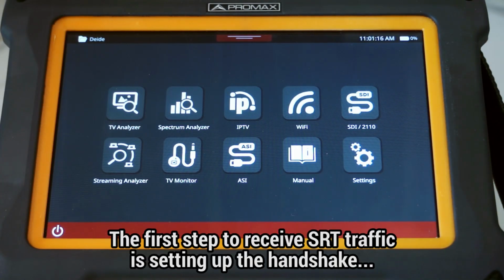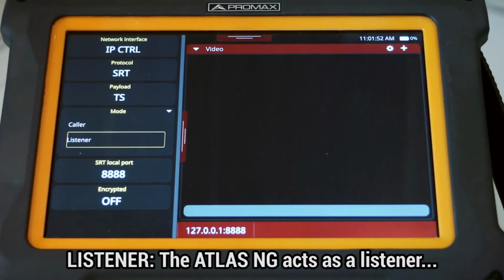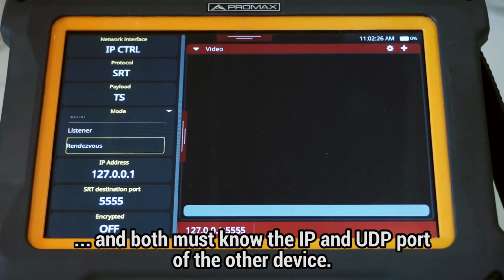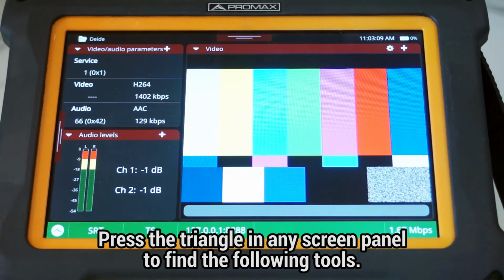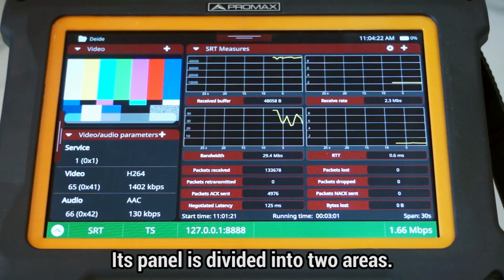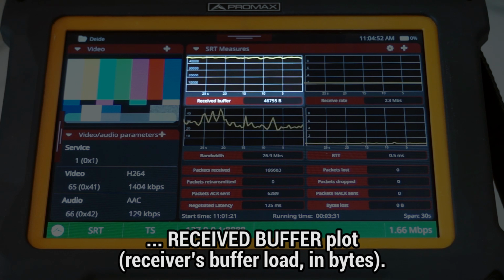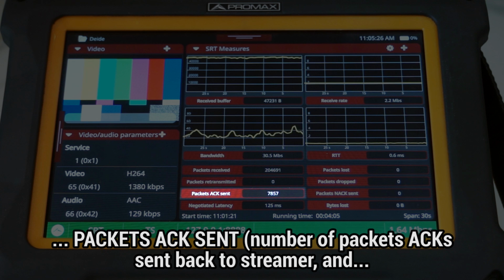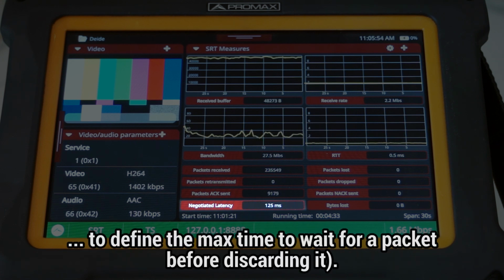ATLAS NG tutorial: [46] SRT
Using ATLAS NG to analyze IP-encapsulated media streamed over the Internet with the SRT protocol.